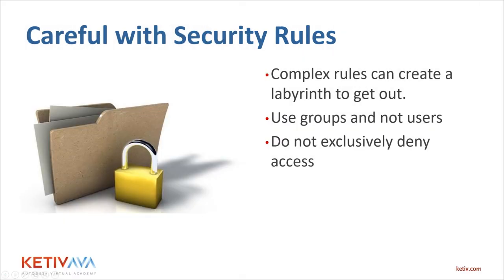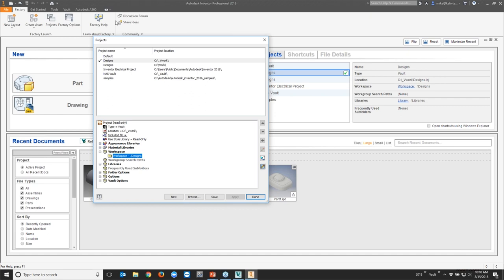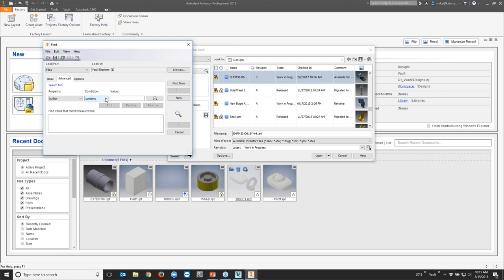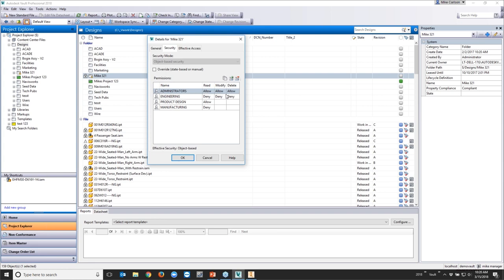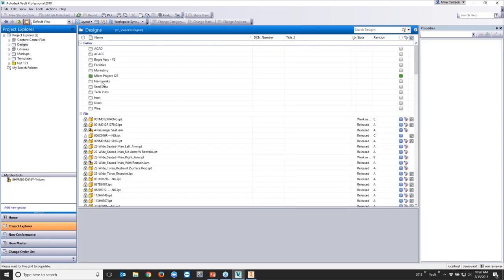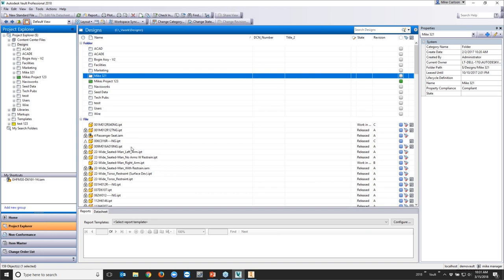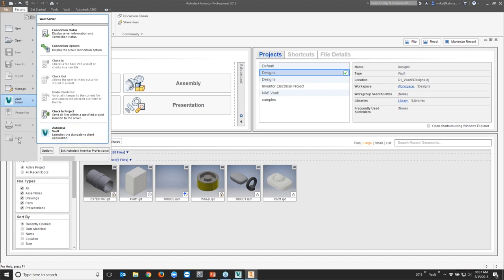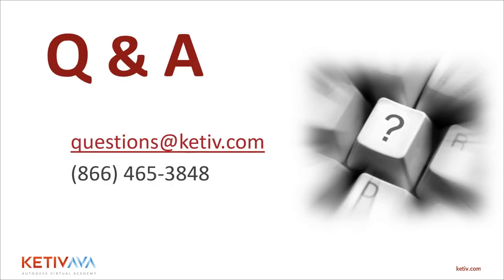Vault: Back to Basics | Autodesk Virtual Academy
Want to learn even more about Autodesk Vault?

We are offering an exclusive opportunity for you to sit in on our Vault Fundamentals Training Course for FREE.

At the heart of your software, lies where your information is stored. Ensure your intellectual property is safe and can be accessed efficiently by learning basic routines and activities that should be performed regularly.

Application Engineer, Mike Carlson will cover:

-Opening documents
-Workspace management
-Copy practices
-Renaming practices
-Best practices for lifecycles and transitions

Data management is critical to getting the most out of your software, don't miss out!